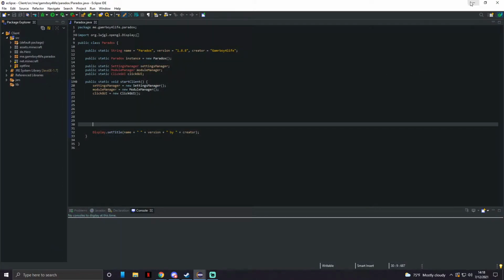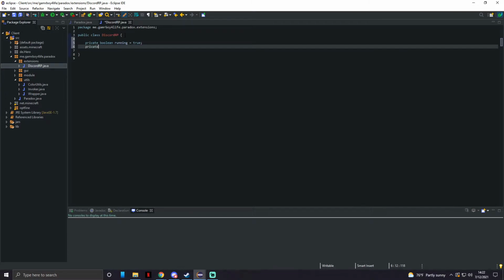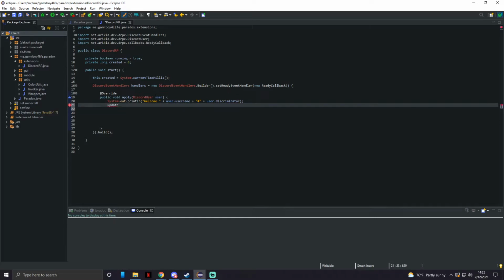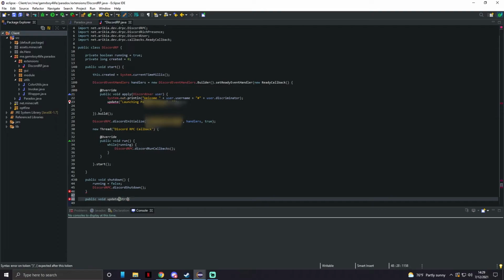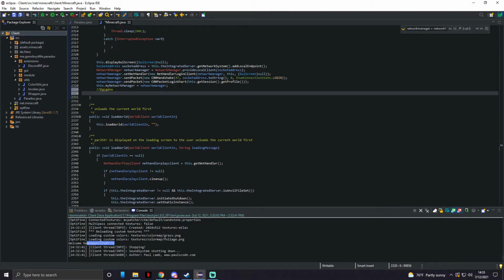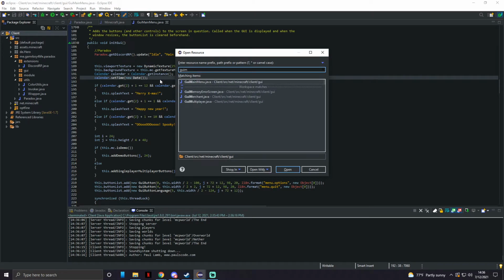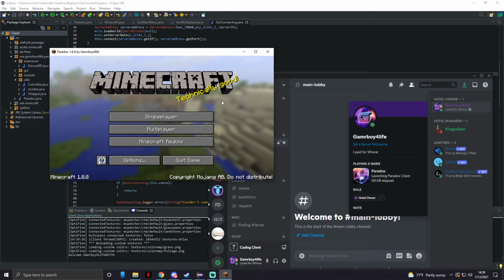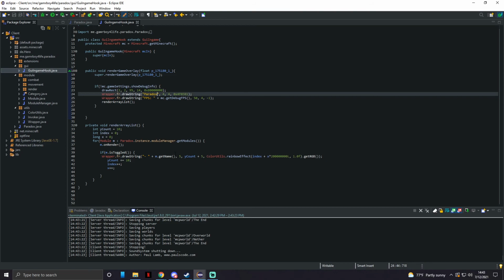Hack Client Tutorial (Part 8) | Discord Integration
Today I'm continuing a mini series showing you all how to code your own Minecraft hack client! Make sure to stick around for more tutorials!

If you want to play with me and possibly be in one of my videos add me on Xbox.

My Xbox Gamertag: Gamrboy4life